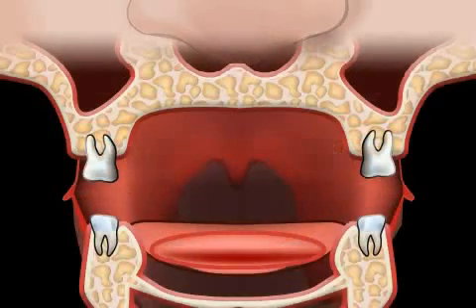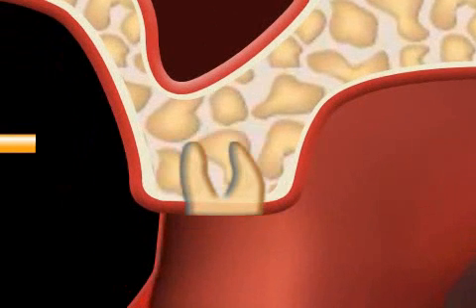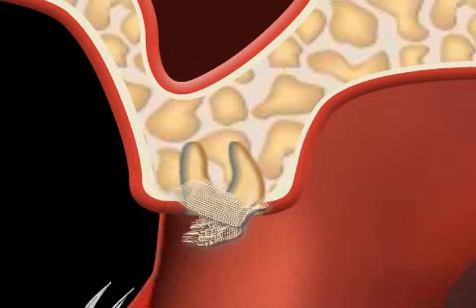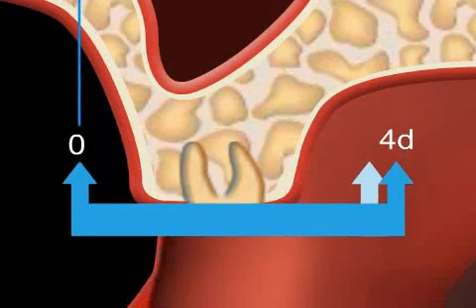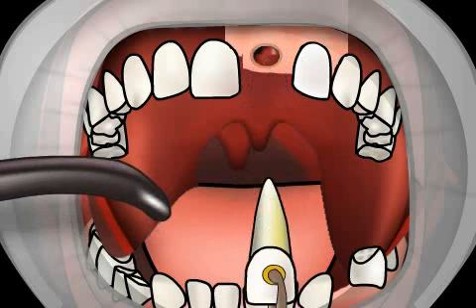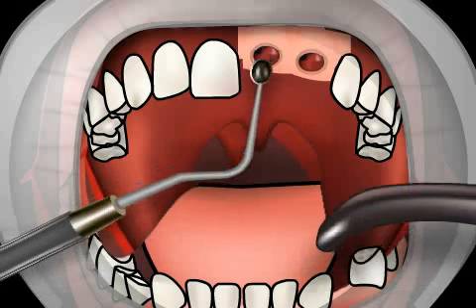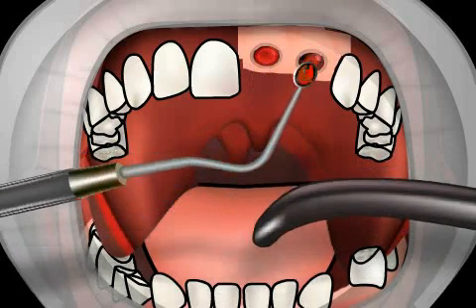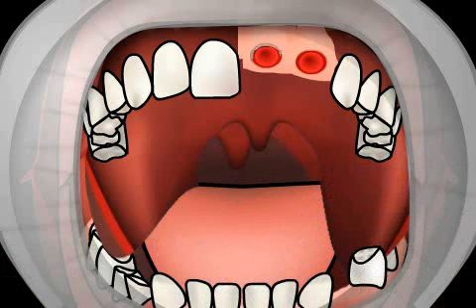Alveolitis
Inflammation of the bone socket which occurs after a tooth extraction is known as Alveolitis (Dry Socket). This infection is usually seen in smokers after a tooth extraction in the lower jaw. Beside smoking a careless or inefficient handling of the tooth socket after extraction by the dentist may also lead to Alveolitis. The pain usually surfaces within two to four days after the tooth extraction. An Osteomyelitis should be ruled out. Ideally, the bone socket should be filled with blood immediately after the extraction. If it doesn’t happen naturally, the tooth sockets are cleansed using a sharp spoon. Traditionally methods of using tampons soaked in antibiotics are outdated and not recommended nowadays. Lastly the wound must be tightly closed in order to prevent entry of further pathogens. What must be noted is that, Alveolitis is a type of bone infection which should be treated by surgically removing all septic and pathogenic material from the wound. This video will give a clear idea of Alveolitis and how to avoid it.